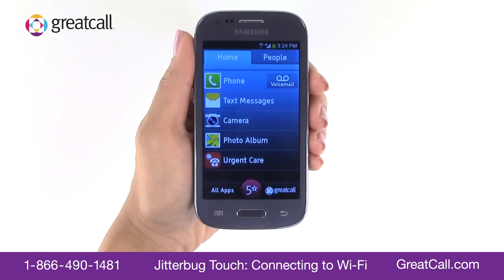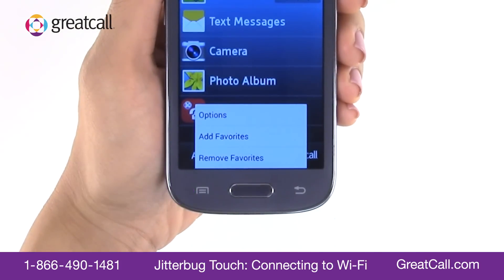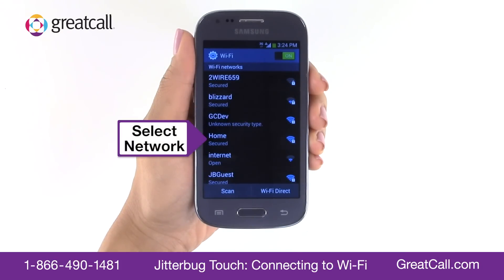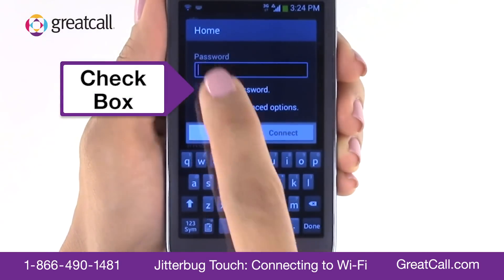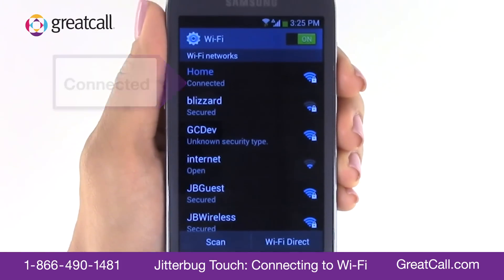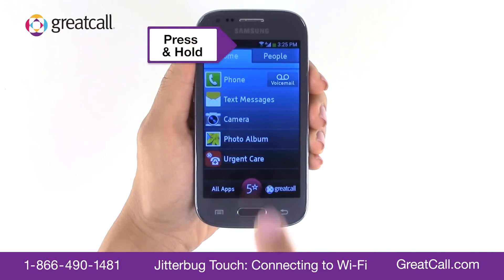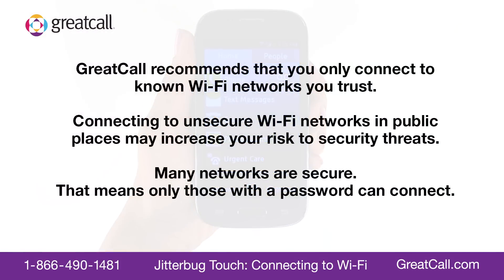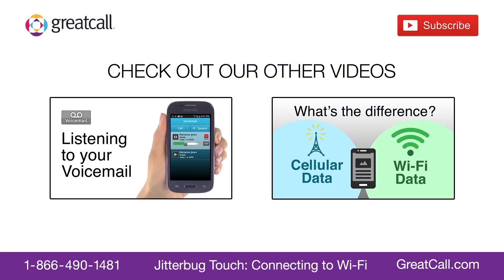What is the Difference Between Cellular and Wi-Fi Data?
Here’s how to connect your Jitterbug Touch to a Wi-Fi network
There are three parts: turning Wi-Fi on, choosing the network you want to connect to, and entering a password if it’s required.
To turn Wi-Fi on, tap the Menu button just left of the home button at the bottom of your phone. In the menu that appears, tap Options. Now tap Wi-Fi. If OFF appears in the top right corner, tap it once to switch Wi-Fi on.

Now you can move on to the second step. Once Wi-Fi is on, your Touch will perform a scan and display a list of available networks in your area. Tap on the name of the network you want to connect to.

Lively recommends that you only connect to known Wi-Fi networks you trust. Connecting to unsecure Wi-Fi networks in public places may increase your risk to security threats. Many networks are secure. That means only those with a password can connect.

If your chosen network is unsecure, you’ll be connected right away. If it’s secure, a window will appear asking you to enter a password. Use the keyboard at the bottom to type it in. Checking the show password box will help you to enter your password exactly as required. For example, it matters whether a letter is capitalized or not. Next, tap Connect.

Once you’re connected, you should see the word Connected below your selected Wi-Fi network. You’ll also see the Wi-Fi icon in the Status Bar at the top of your screen. If you don’t see this icon, you are not connected to a Wi-Fi network.

Want to know a shortcut? You can turn Wi-Fi on or off using your quick settings in the Notification bar. Just press and hold the status bar and drag it down to the bottom of the screen. Tap the Wi-Fi icon to toggle Wi-Fi on or off. Drag the notification panel back up to the top of the screen when you’re finished.